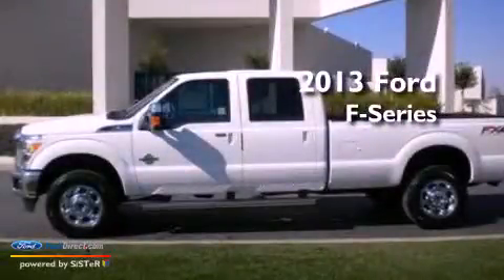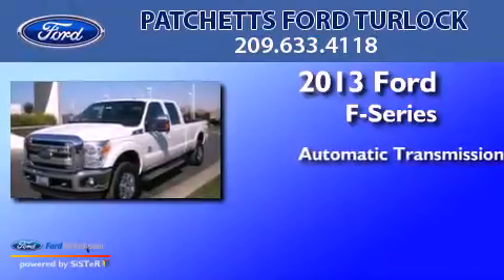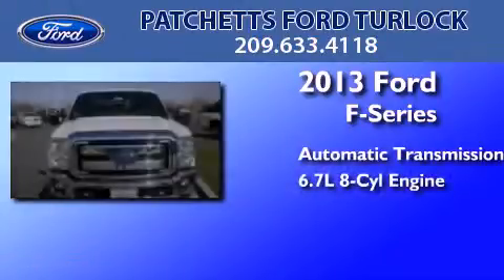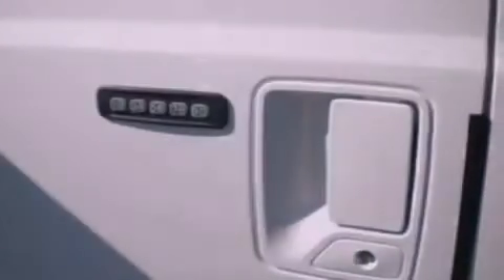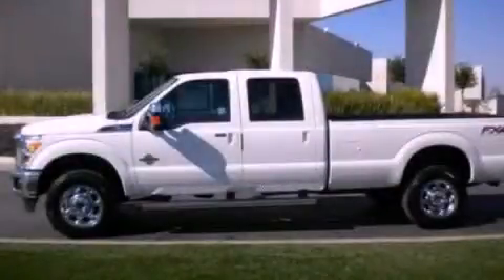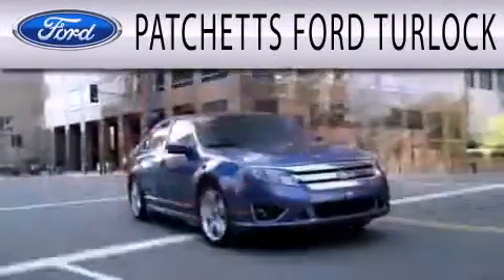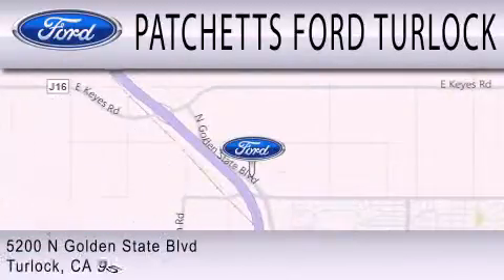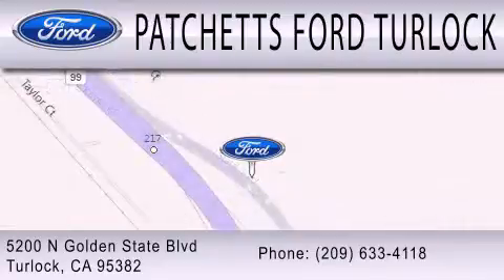2013 FORD F-350 Turlock CA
Year : 2013
 Make : FORD
 Model : F-350
 Engine : 6.7L V8 32V DDI OHV TURBO DIESEL
 Trans . : 6-SPEED AUTOMATIC
 Exterior : OXFORD WHITE
 Miles : 10

 Stock : 12633

 5200 N Golden State Blvd